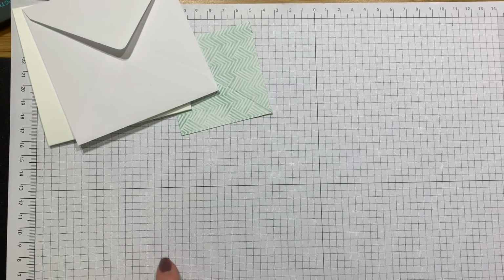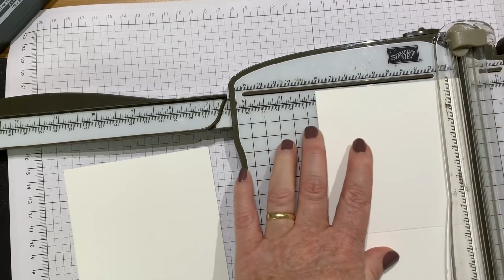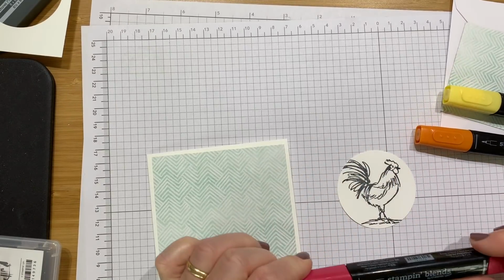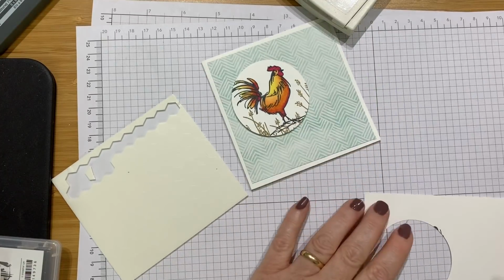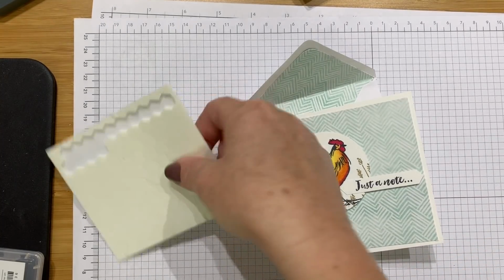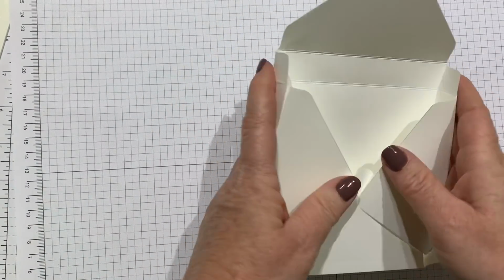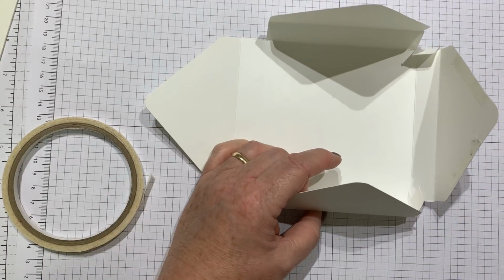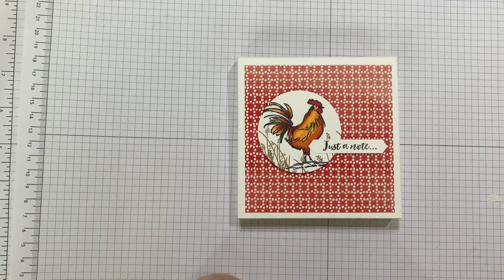Diy: Square Gift Box & Matching Cards + Envelopes Tutorial!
Create a beautiful box with matching cards and envelopes. This is a fun project to make and gift! I hope you enjoy and might be inspired to give it a try. Do let me know.

Join me live every Tuesday at 1pm for Coffee & Cards and Sundays at 10 am for Scrapbooking Sunday! here on YouTube